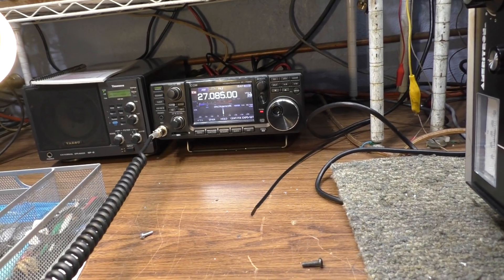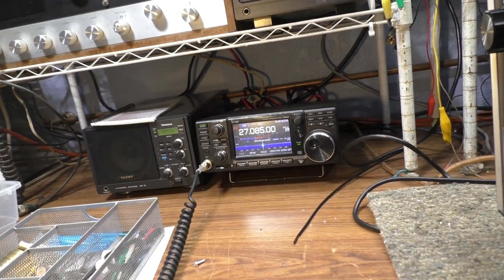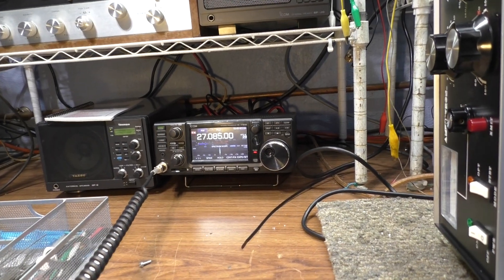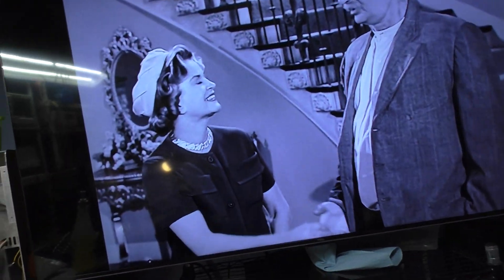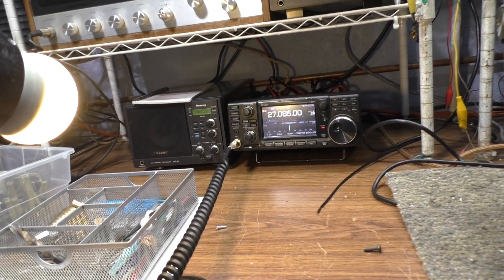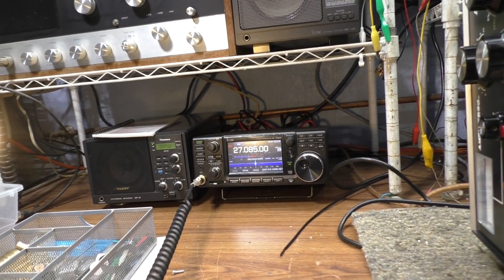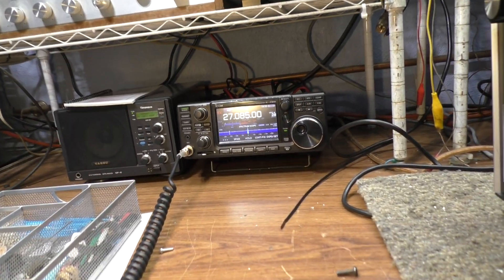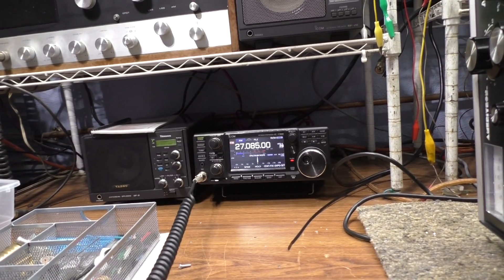Icom 7300, CB local rag chewing with the infamous "Living Legend"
The antenna, or at least a ground plane, is semi-up and me keying down for the first time in quite a while doing some local CB talking. Playing with my new to me Icom 7300. It has been Mars modded and the power out level has been dialed down to a legal 4 watt out CB carrier.
  Quick added thought, the Icom 7300 is Icom's first and entry level digital transceiver. The 7300 was first sold in Jan 2016 and had a launch price of $1499. Here in 2026, of course there are digital radios that top this radio. Flex, newer Icom's and others. However, for what it is and what it was, it was a game changer. A complete, all in one digitally controlled radio, that did not need a PC, was dependable, full featured, and that beautiful waterfall for a reasonable price. You can hate this radio if you want to, but look on line at people who own them. Nuff Said,
I have pretty much all the high end old school base CB radios made. IMHO, the Trams and Brownings with tube Tx and RX and plate modulation on TX can't be beat. at least by any other CB. With that said, I think the digital Icom 7300, which is Icom's entry level digital radio, beats all the CB's, including my best Trams and Brownings, in all areas. Of course this is just IMHO, but specs, and pretty much anyone who owns and operates both, all say the same thing. Right now, digital is the way to go.
They said digital cameras would never surpass analog. Wrong.
They said Fuel Injection would bever replace carburetors. Wrong
They said digital power supplies would never replace analog. Wrong.
Remember analog phones? Corded and a rotary dial? LOL
They said CD's would never replace Vinyl. Wrong.
Anyway, IMHO, it is not arguable. Just like cameras, phones, TV's and audio, digital RF technology is spades better than analog RF technology, right now. Right now, if you want the best performing Ham receiver or transceiver made, it's digital. Right now, if you want the best legal limit and lower power amplifiers made, its not quite all digital, but digitally enhanced TRANSISTOR analog. Not tubes. Go to DX Engineering or MTC radio and look at the amps and transceivers they are selling right now. IMHO, there are 2 reasons digital has not completely taken over analog in Amateur radio, yet. Price, plus there are old schoolers like me who have a thing for analog. Me, and people like me have a thing for something I can take apart, troubleshoot, modify, and fix myself. I know Trams, Brownings and tube amps backwards and forward, However, unless it's something simple like a final or power supply, I ain't going to go in my 7300 (and especially my Icom 7760 not shown yet) to try to do some board work. I hope that when digital technology fully hits CB, it will enhance the experience, not kill it. There are many in the Ham community who think the same. For Hams, it's both scary and intriguing to see how far and fast digital technology is advancing. Since, arguably, both Hams and CB's are a dying breed, hopefully digital technology will infuse some new interest and energy in radio broadcast.
IMHO the only digital that has hit CB'ers are DDS VFO's and they have kicked up quite a bit of interest in many now. They are spades more accurate and can have spades more features than any analog VFO. Some are now installing them in the old CB's to bring new channel capabilities to the old boat anchors. Hopefully, a lot more of this will be coming soon. if price/cost and old school hater-aide doesn't kill it.